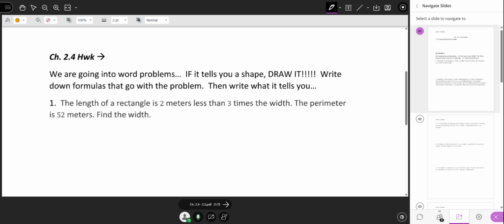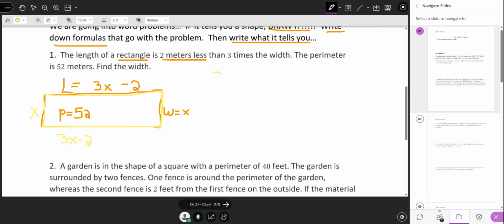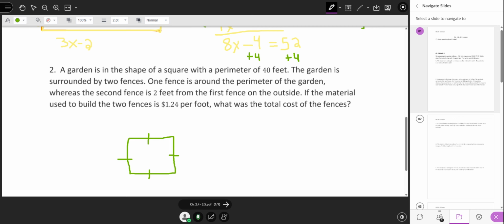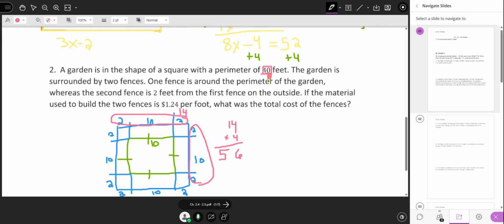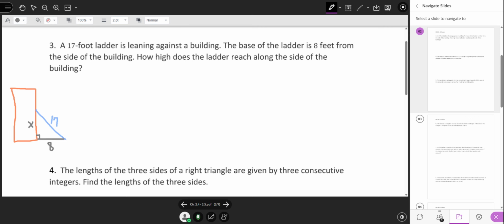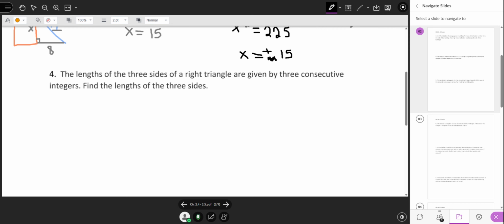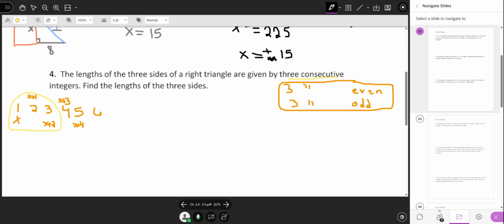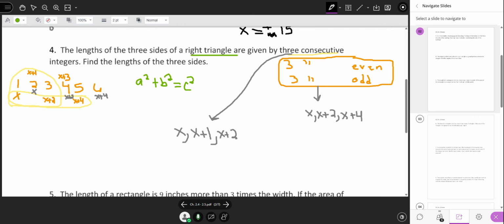Ch 2 4 part 1, Word Problems Applications